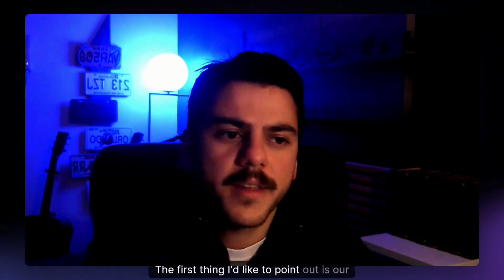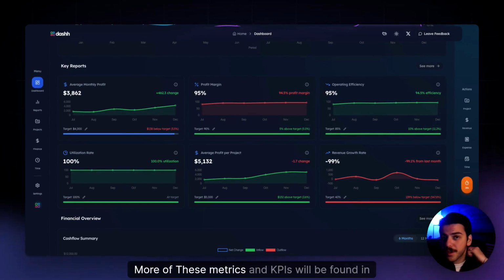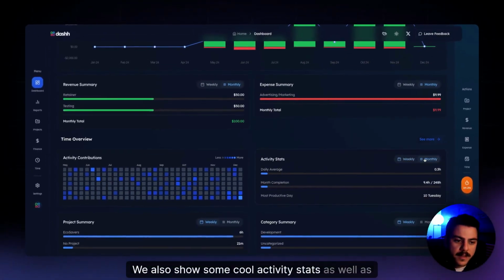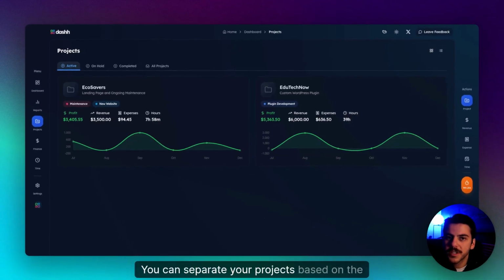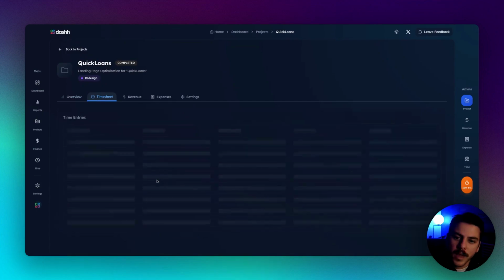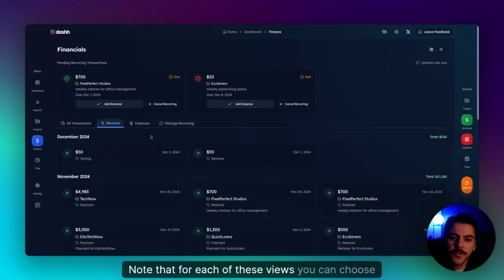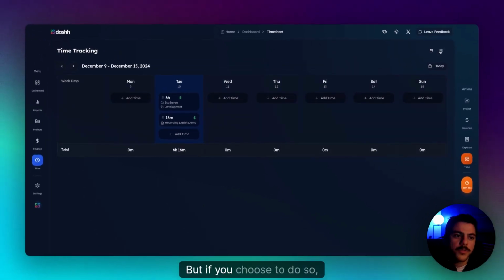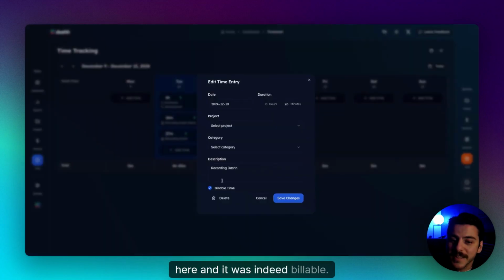Best tool for FREELANCERS! A visualized platform for time-tracking & finance analytics (Dashh.io)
Hey everyone, I am the Co-Founder of Dashh.io -- a time and finance dashboard for freelancers and entrepreneurs. Track profitability, manage hours, meet targets, and visualize your growth—all in one place. Turn raw data into clear insights to make informed decisions and streamline your workflow.

Little bit more about our journey:

Over the past 7 years, I’ve dabbled in part-time freelancing alongside my full-time job. But every time I got started, I found myself becoming demotivated and eventually shifting my focus away, and halting my operations.

It wasn’t until recently that I realized the real issue: the challenge of tracking my finances and time expenditure as a freelancer. I didn't enjoy the tediousness of time logging and accounting management as much as I enjoyed building new things; frankly, I found it boring. However, the reality is that I had to carry out these key responsibilities as a solopreneur in order to run a healthy, sustainable business -- because if I didn't, nobody else would.

Additionally, this ambiguity snowballed into other problems, like not knowing how to price my services, and not investing my time and energy smartly into projects that offered the biggest impact.

So? I built Dashh.io with my co-founder.

We wanted to build a beautiful platform that would gamify the process of accounting and time management, provide clarity to enable data-driven decision making, and simply transform the back-office grunt work into a fun and engaging process for all freelancers and entrepreneurs.

Currently, Dashh offers the following key features:

🩺 Business Health: Weighted KPI calculation to provide an overall business health score,
📊 Data Visualization: Dynamic PRET (Profits-Revenues-Expenses-Time) chart visualizing financial performance (aggregated across all projects or broken down individually),
🎯 Metrics & Targets: Over 20+ metrics, reports, and KPIs with custom target setting for granular goal tracking (aggregated across all projects or broken down individually),
💰 Accounting: Transaction management to record recurring or one-time revenues & expenses.
⏳ Time Utilization: Comprehensive time utilization analyses to identify opportunities and help in making data-driven decisions that maximize profitability.

Check out Dashh.io today, and see how we can help you manage your freelancing business!